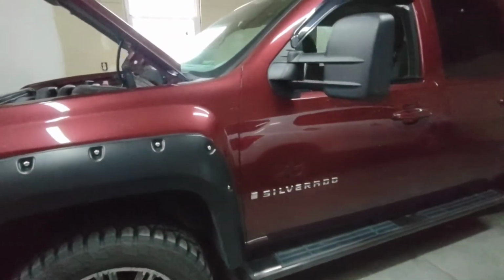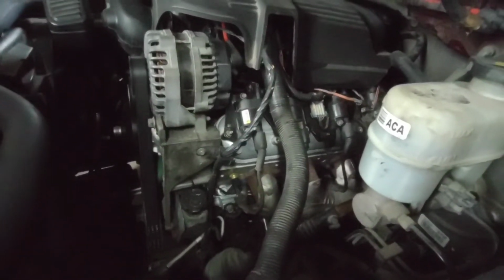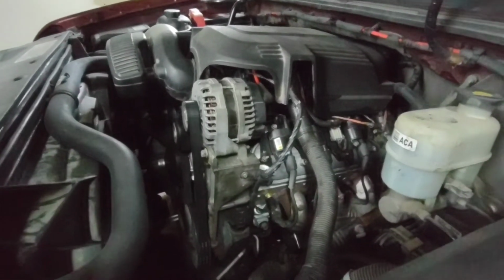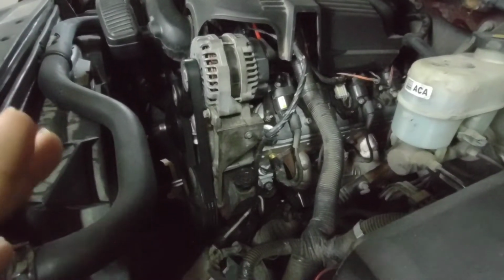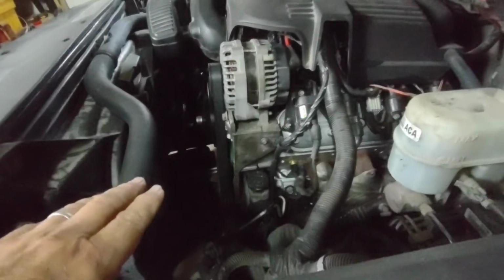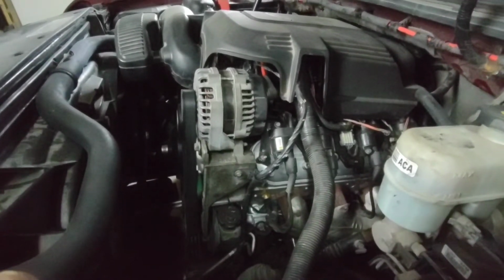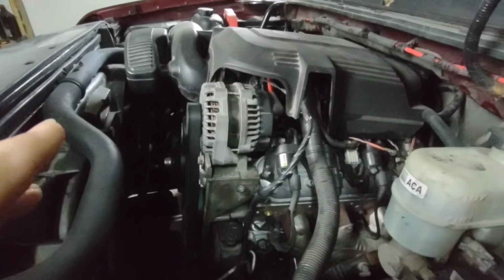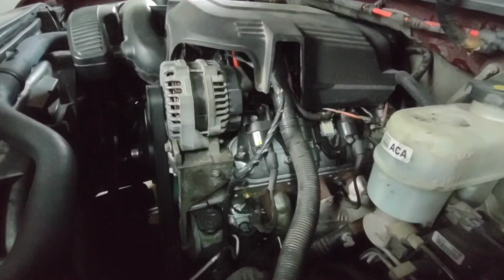Silverado 5.3 engine knock. Mistakes were made. Maybe this will keep you from doing the same.